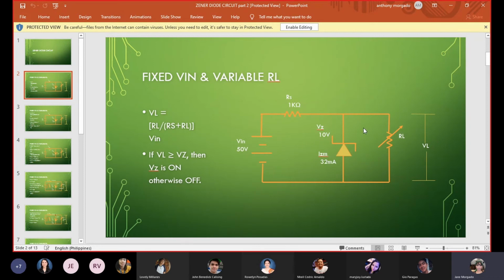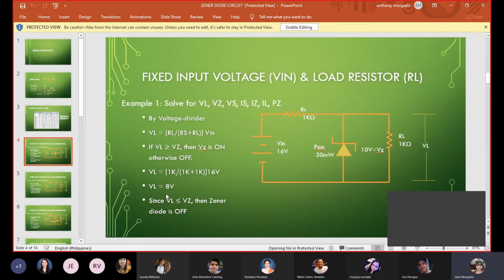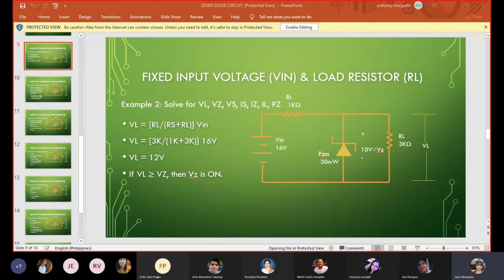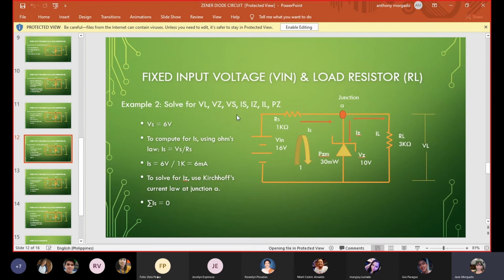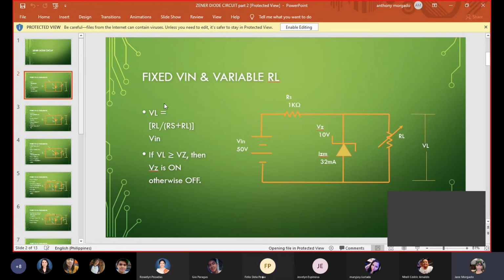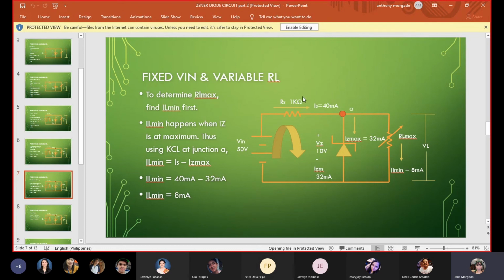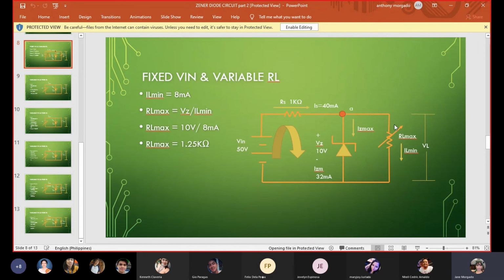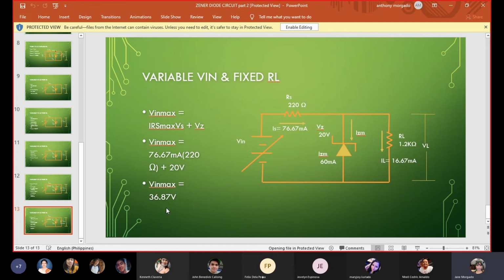Zener Diode Variable RL and Fixed Vin, Fixed RL Variable Vin